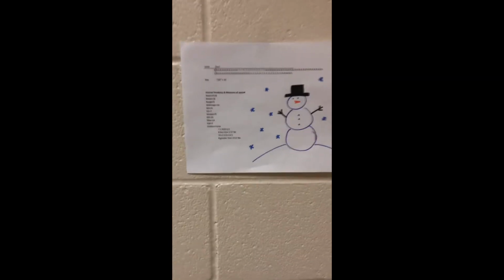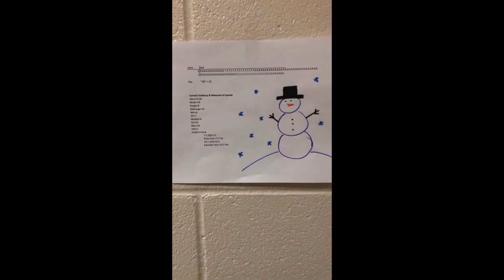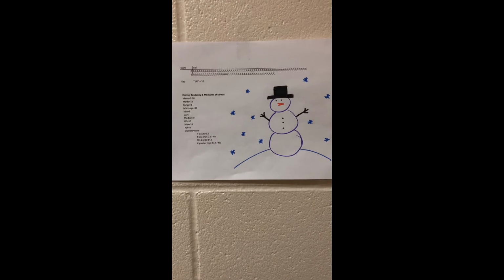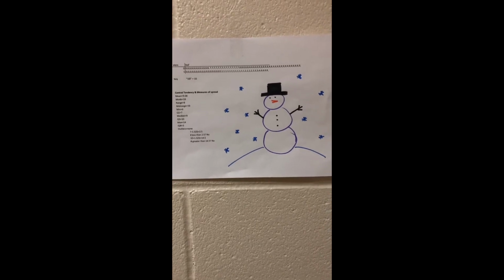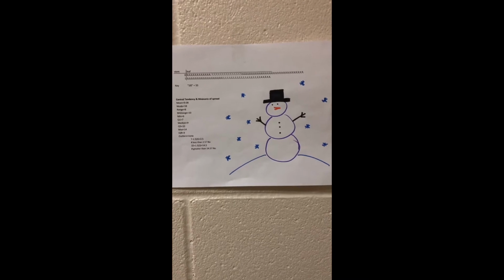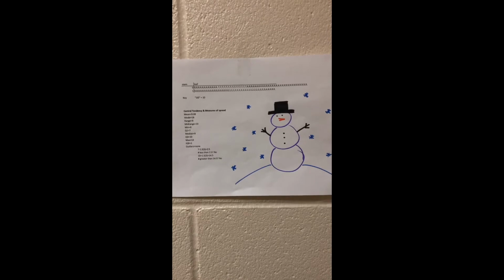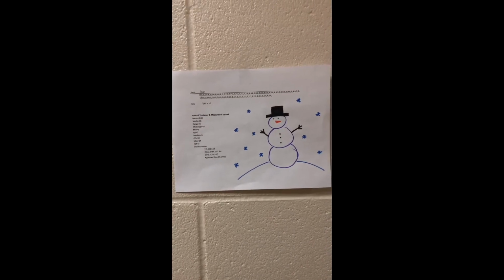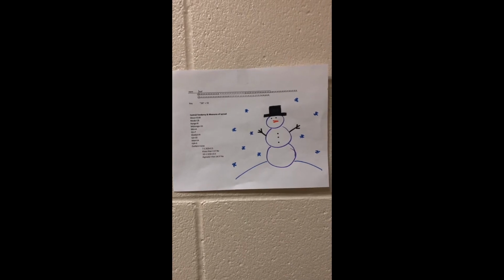ICM Statistics Video Project